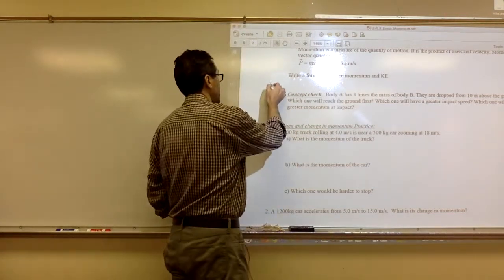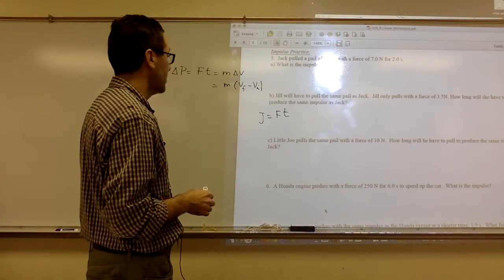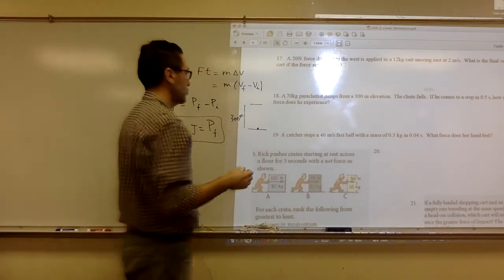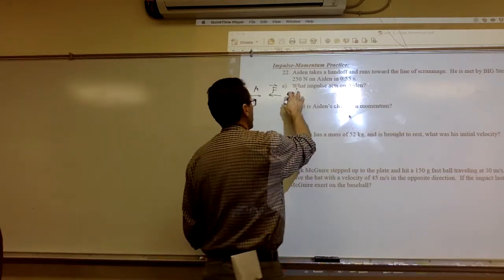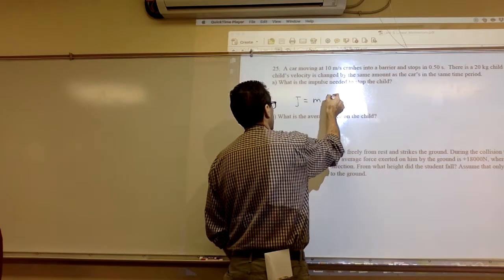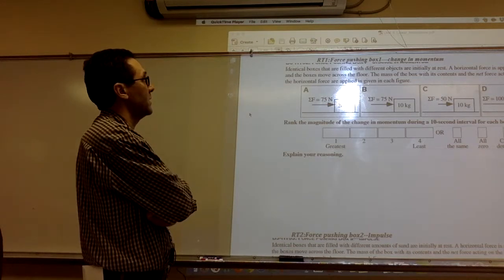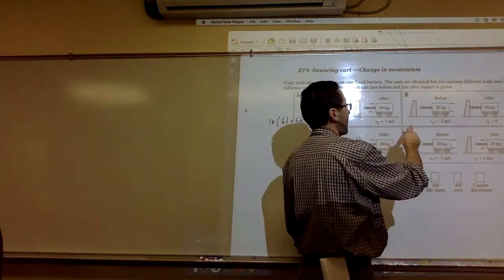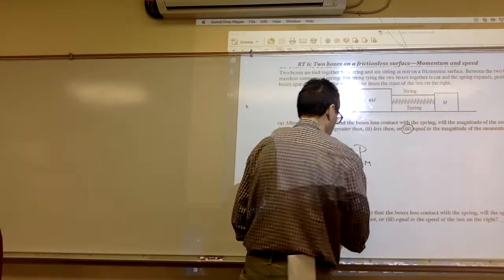Momentum Impulse part 2 AP